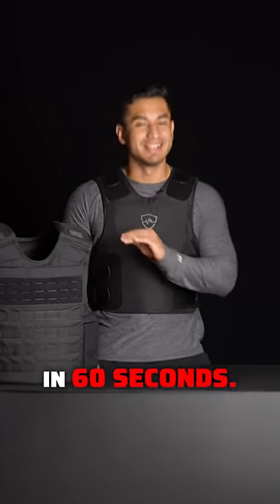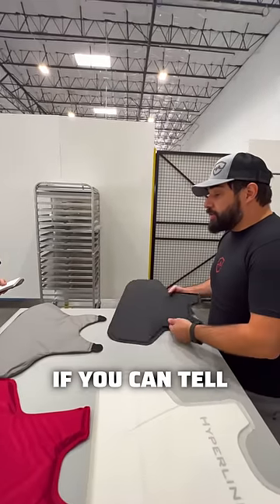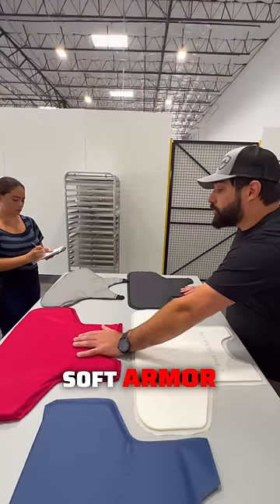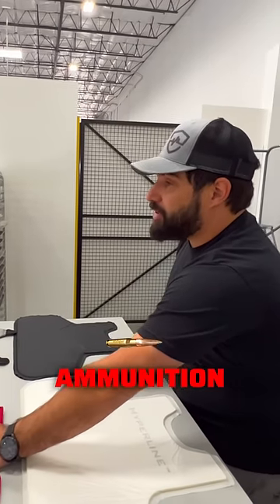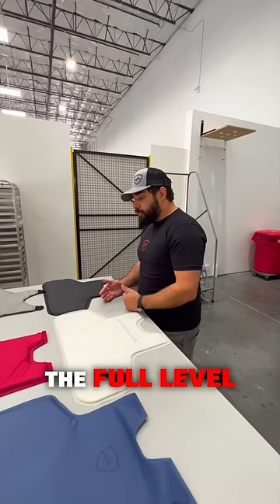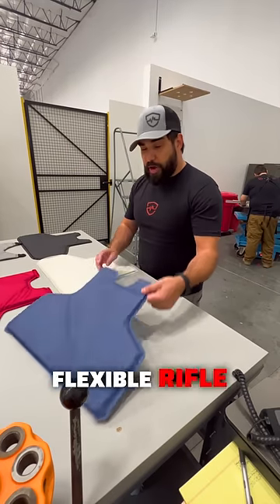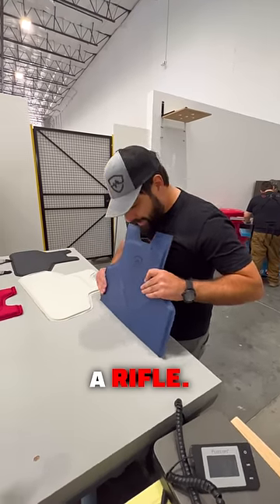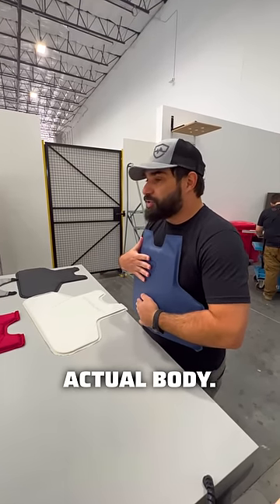*body armor explained* 🛡️Every Safe Life Defense Vest